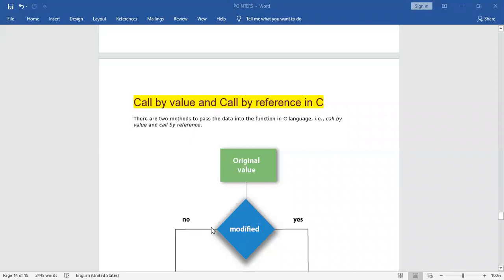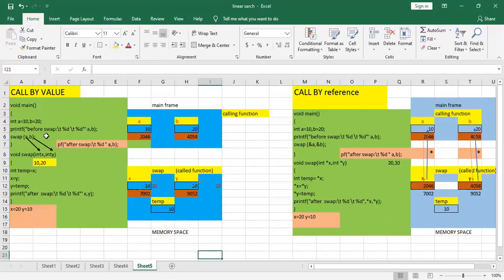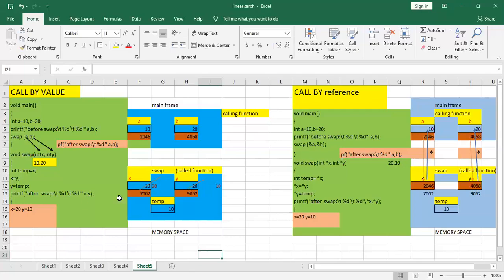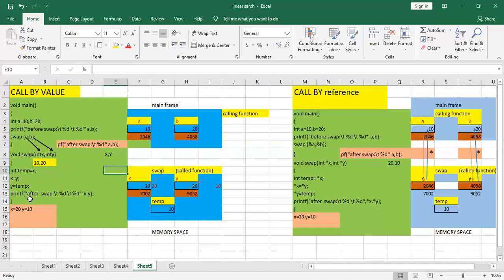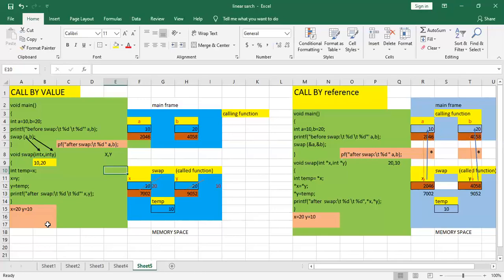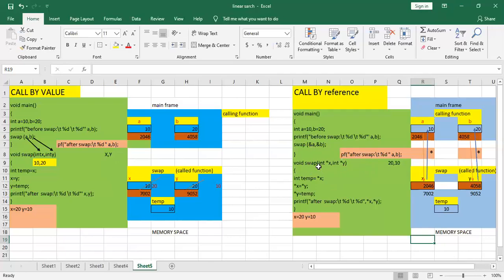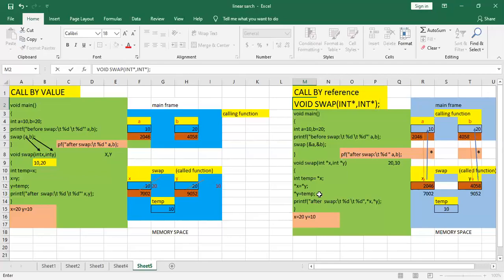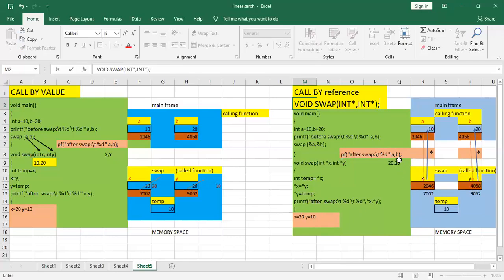Call by value and Call by reference